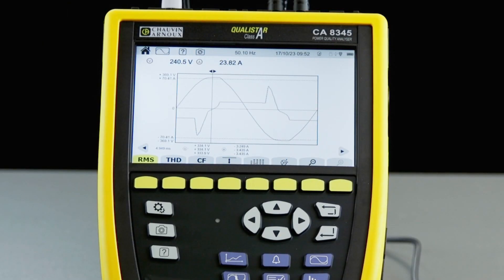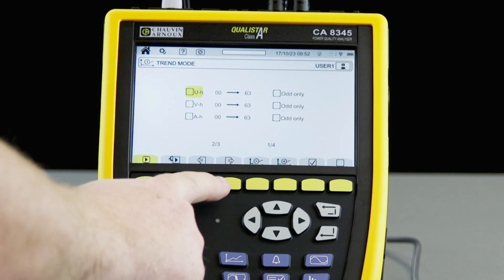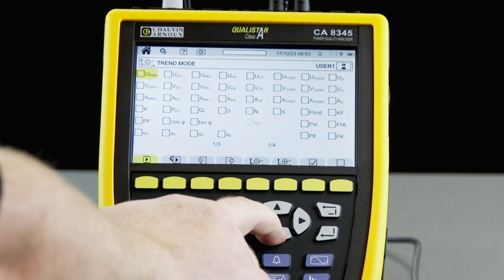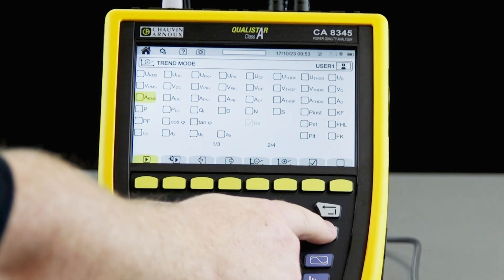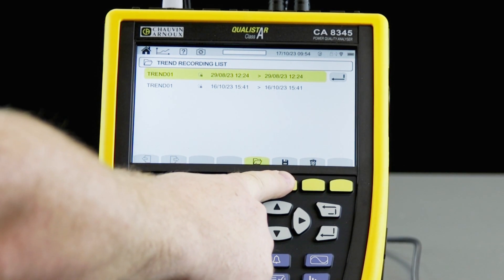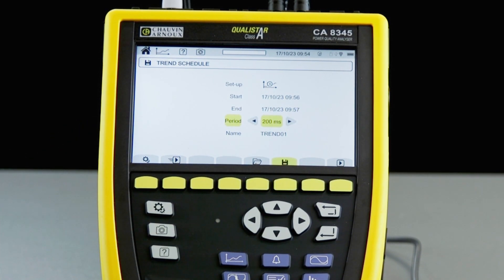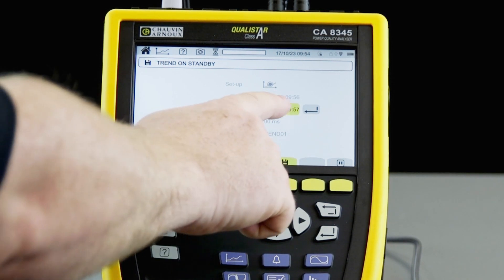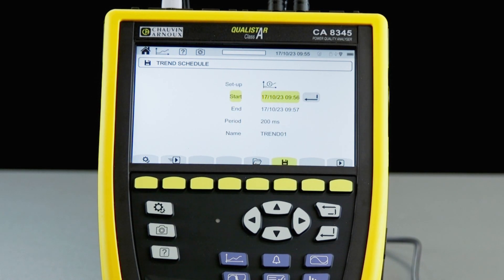Learn How to Setup the CA8345 to Log Trends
Logging any electrical property over time is called a 'Trend.' Simple trends allow you to see how your voltage, current or power vary over time. Logging sessions allow you to see variations due to the way the installation use changes and are far superior to a single measurement. Logging sessions could last from a few hours to a few weeks or even longer. With the CA 8345, you can log trends for a huge number of electrical parameters, including Power Factor, THD, Energy and even individual voltage and current harmonics.